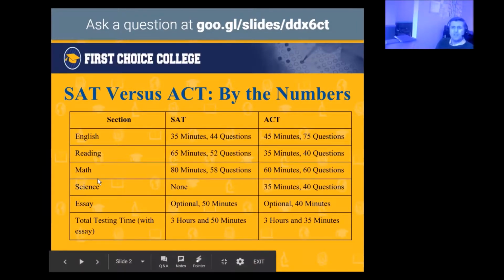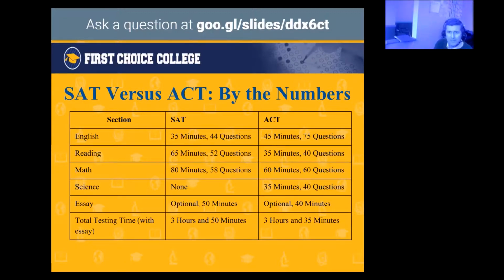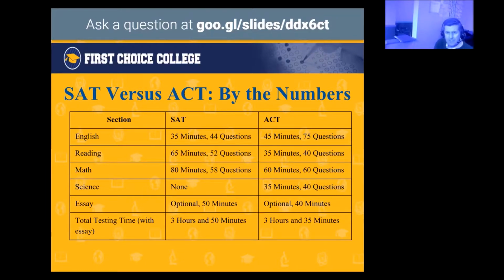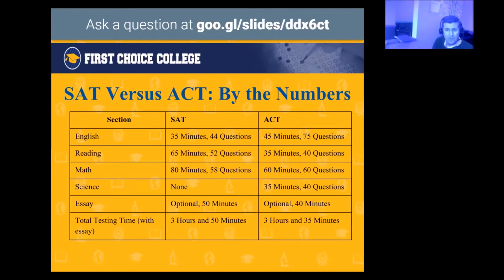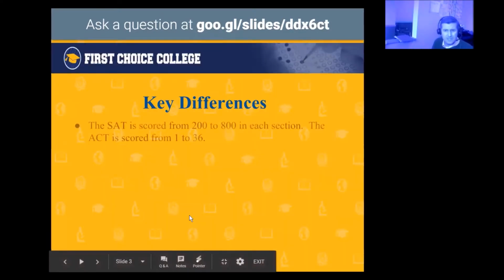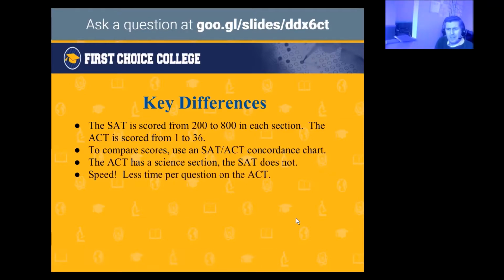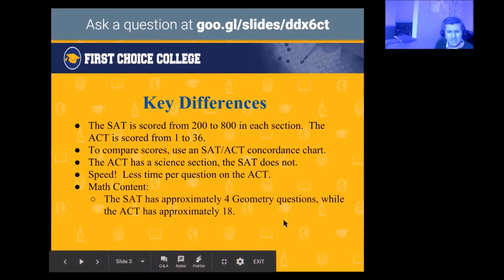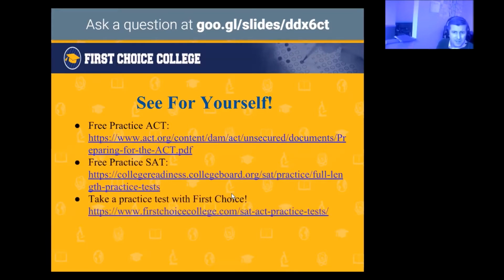First Choice Five - Episode 7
In this video, James Maroney of talks about the differences between the SAT and ACT and how you can determine which test might be right for you.